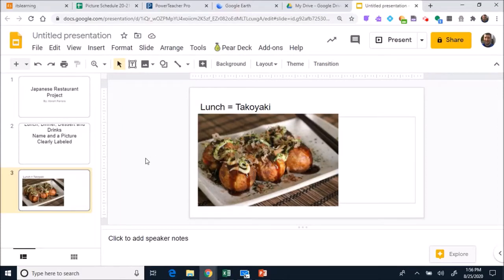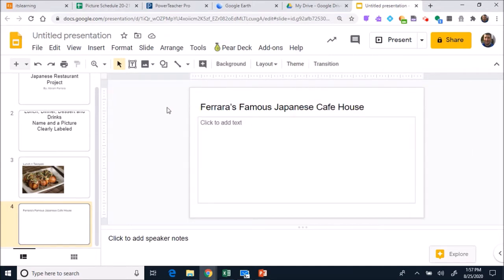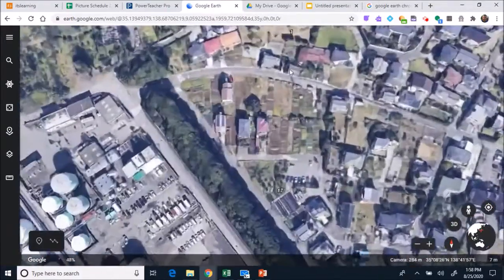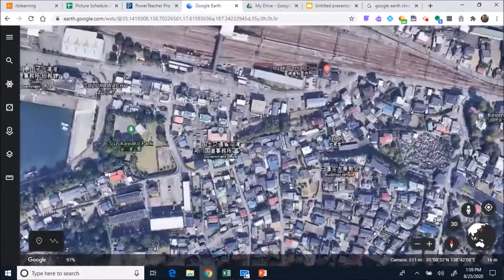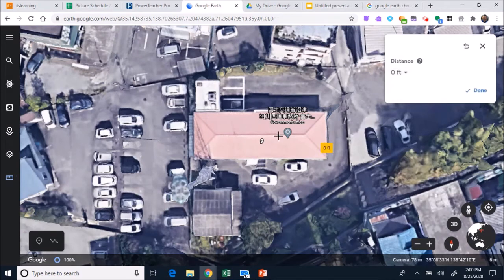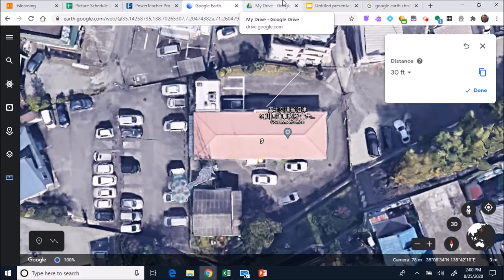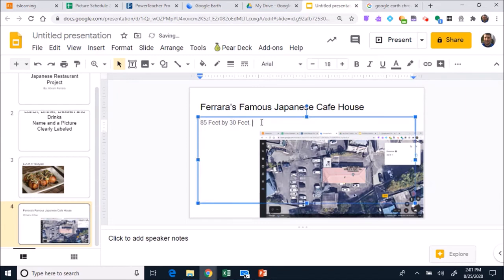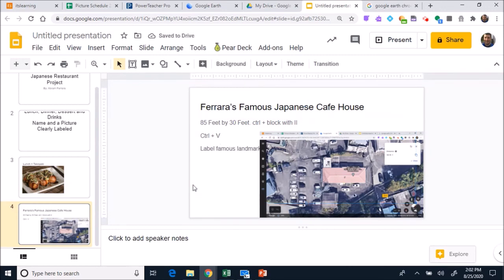Step 2 Project